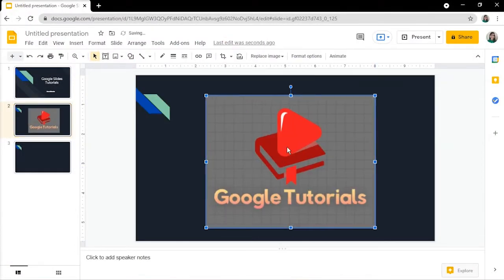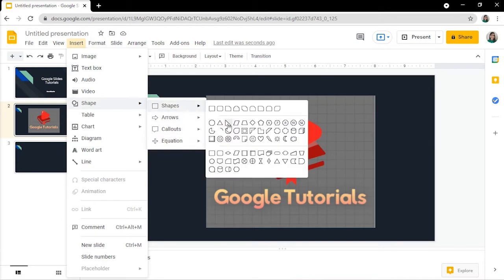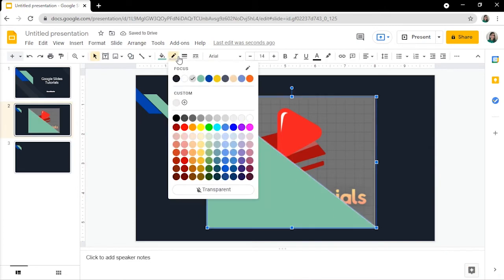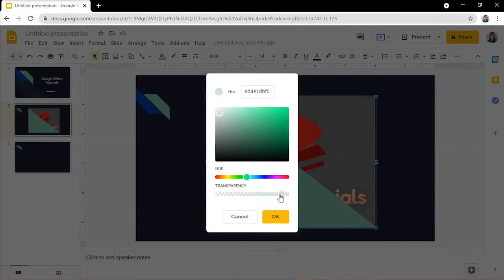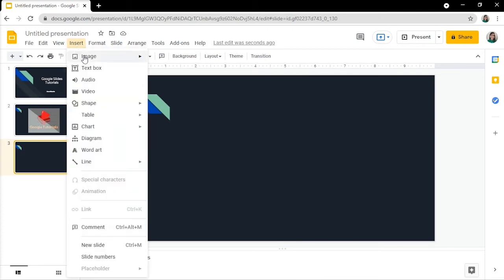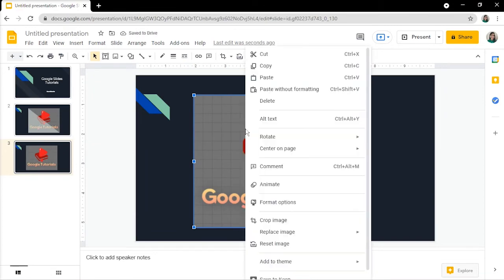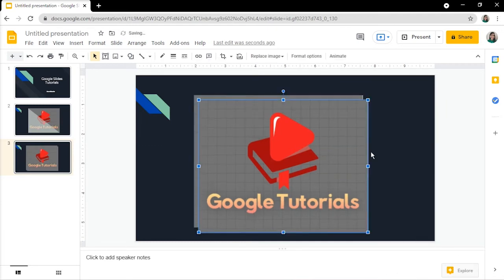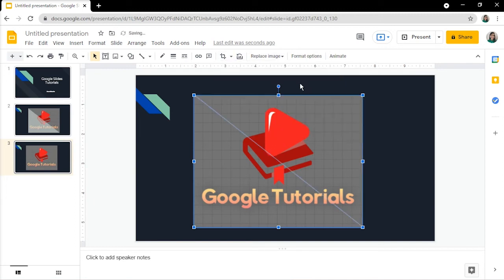[TUTORIAL] How to (Easily) Create a COLOR OVERLAY in Google Slides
--- You can easily overlay any color on top of any image that you choose in Google Slides.  Check out this short video for 2 easy methods. ---